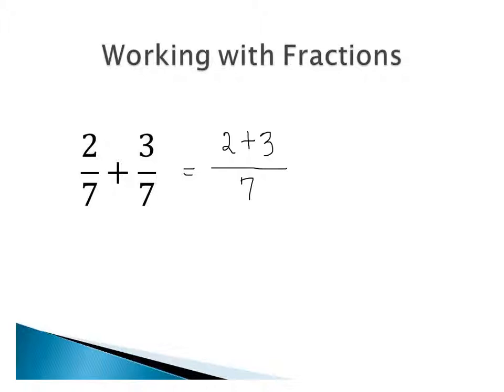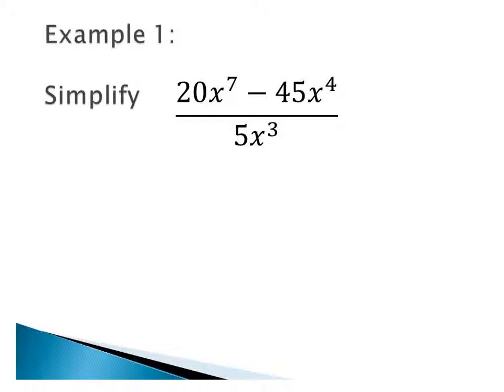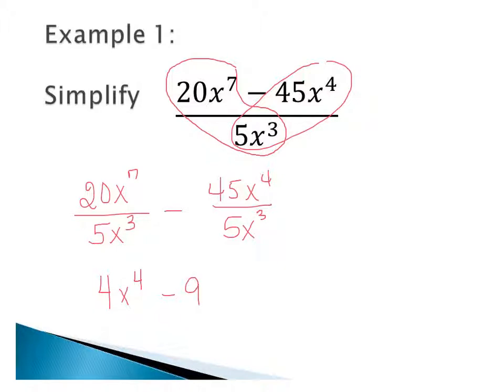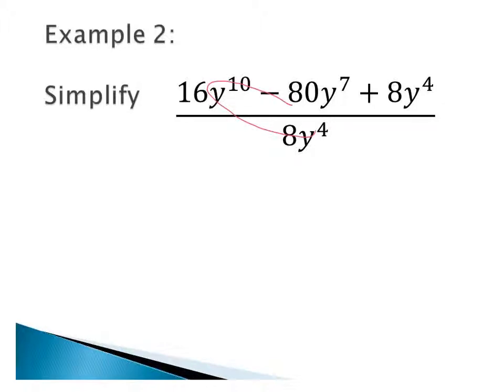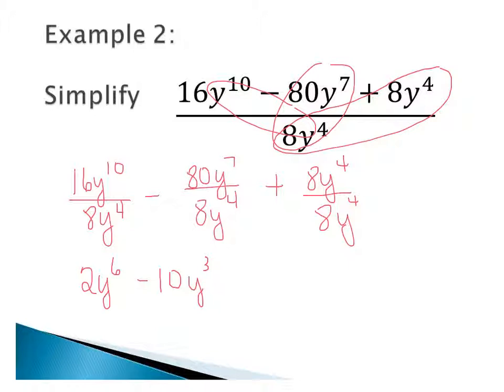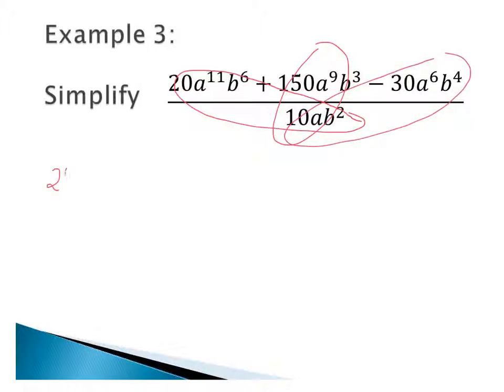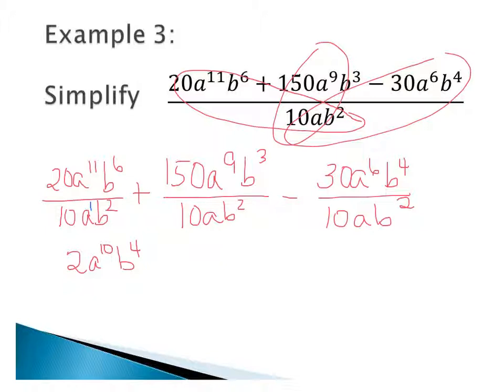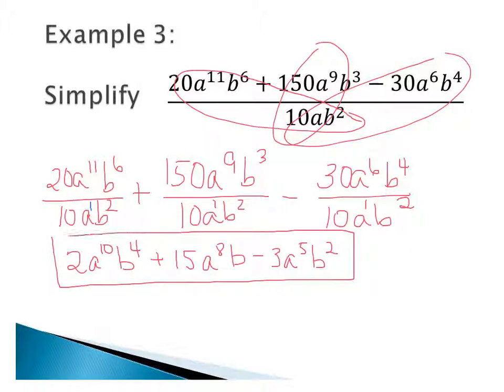Divide Polynomials by a Monomial